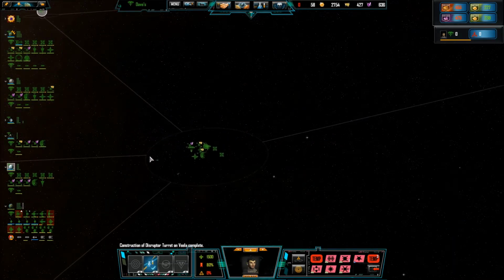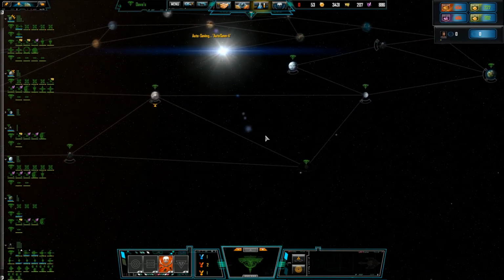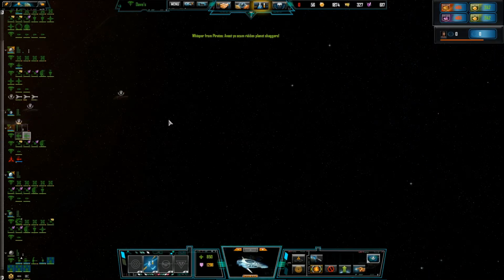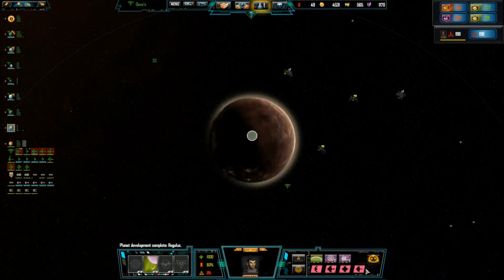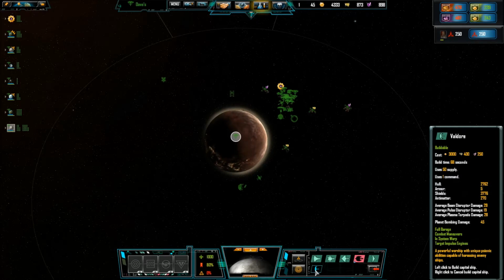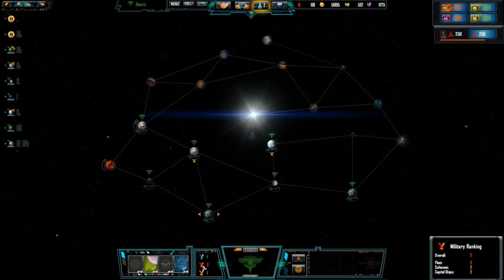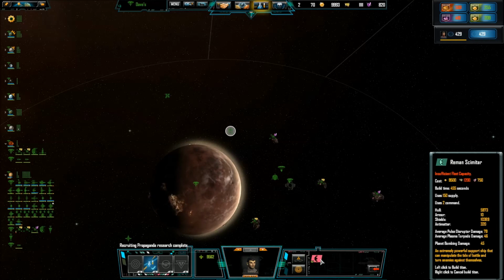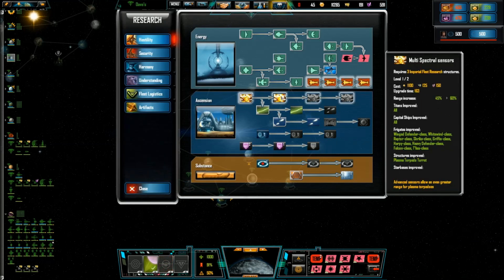Star Trek Armada 3 lets Play Romulan Part 2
Hey folks. Here is my part 2 of the Star Trek Armada 3 series. with a little treat at the end. Enjoy.